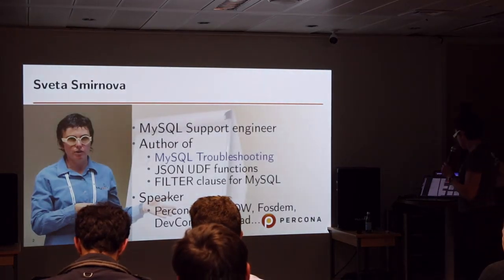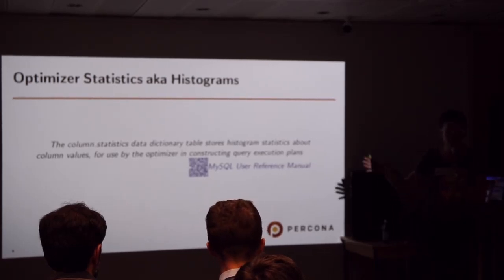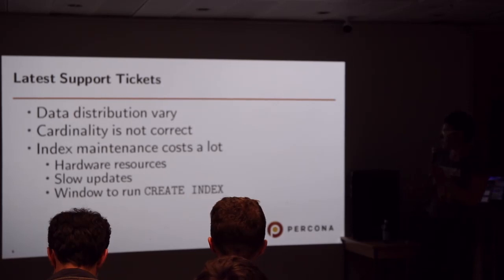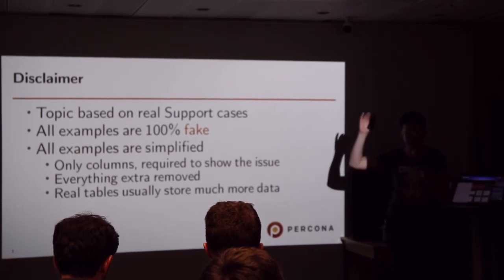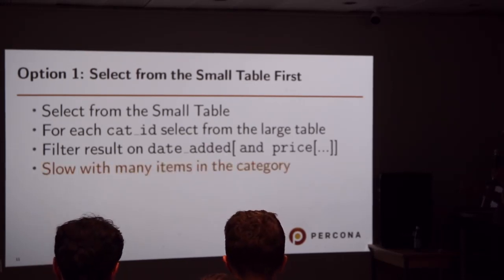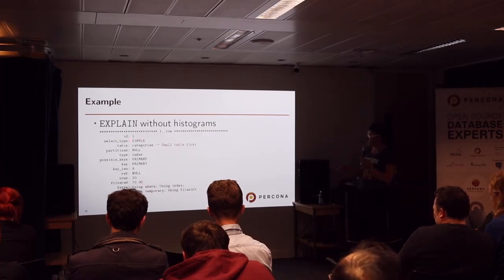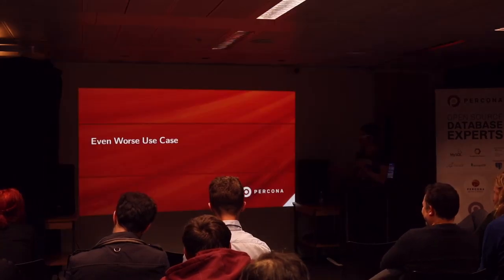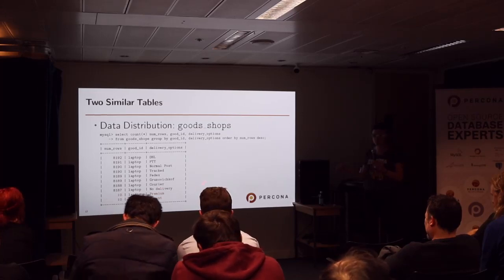Optimizer Histograms: When they Help and When They Do Not?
Sveta Smirnova of Percona presents at the London Open Source Database MeetUp hosted by Federico Razzoli on March 27 2019 at the Innovation Warehouse in Farringdon, London